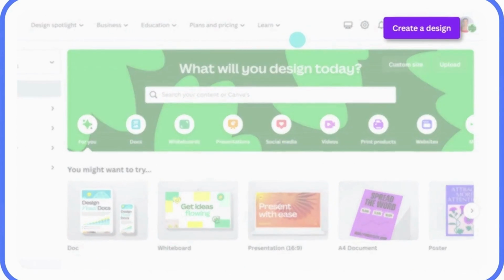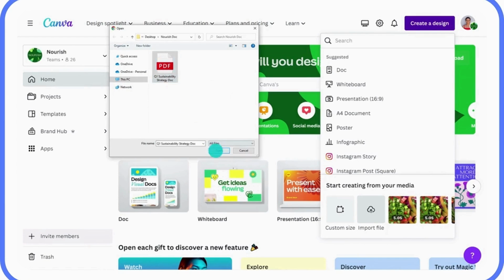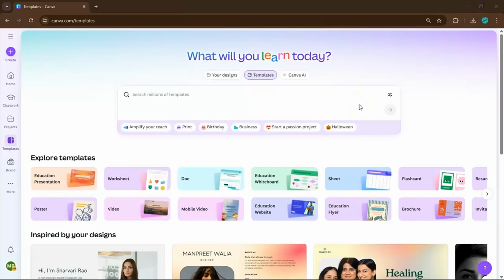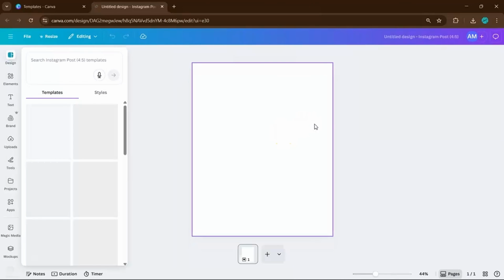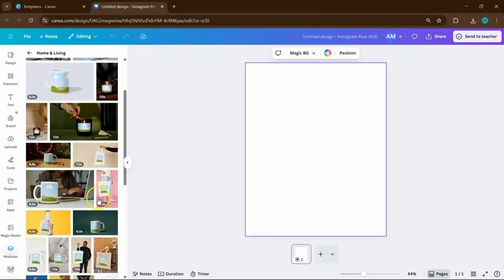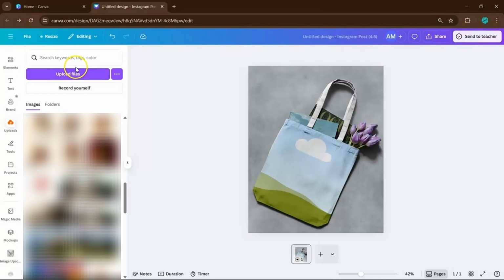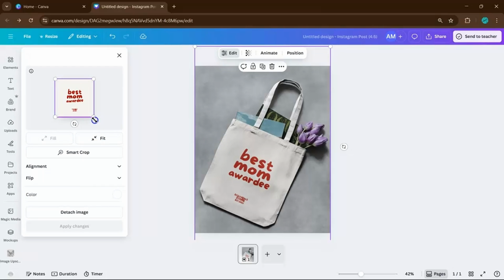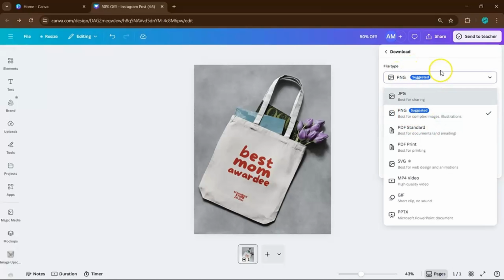How to Make Tote Bag Mockups in Canva (Print On Demand Ready)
Learn how to make tote bag mockups in Canva fast and easy. No Photoshop needed. This beginner friendly tutorial will help you:

🌟 Upload your own designs
👜 Place them into tote bag mockups
🎨 Customize the look with backgrounds and shadows

If you’re a small business owner, print on demand seller, or designer, tote bag mockups will help you present your product in the most realistic way possible.